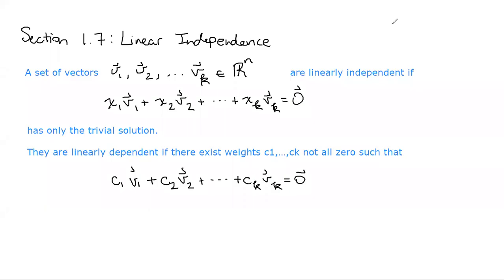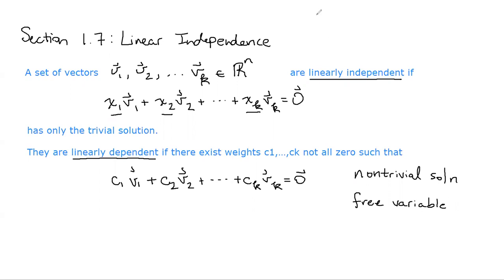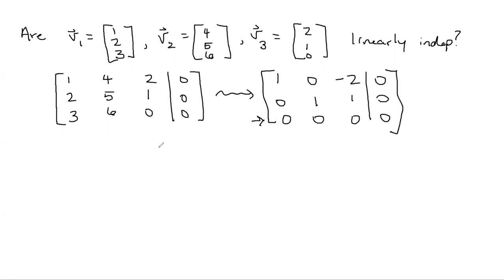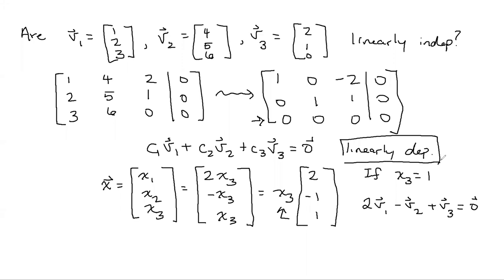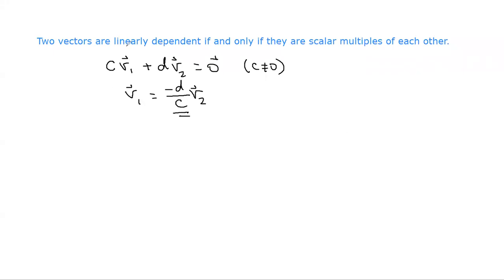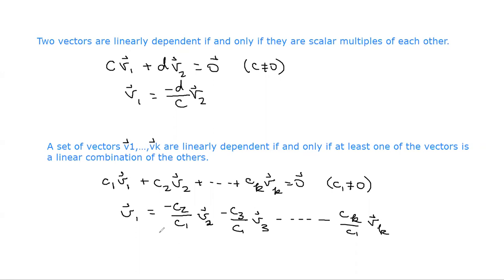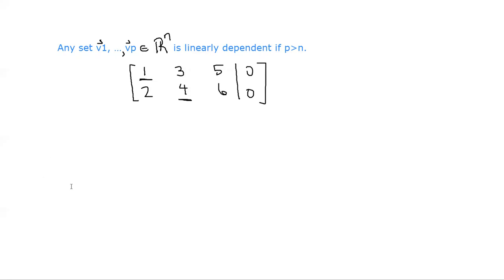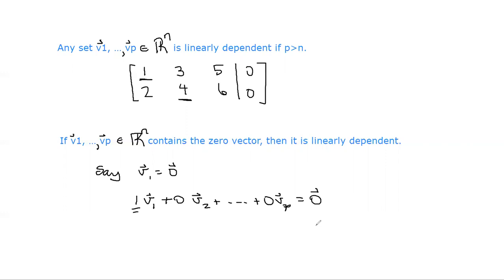Section 1.7: Linear Independence